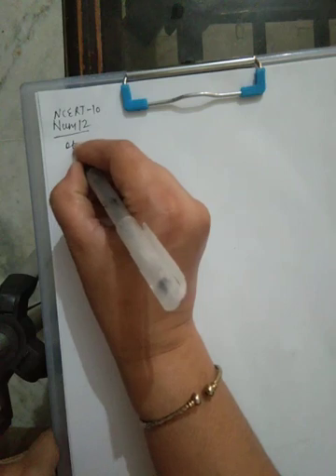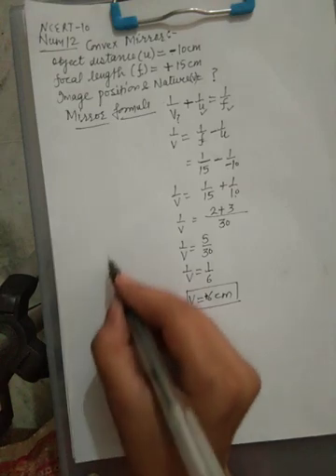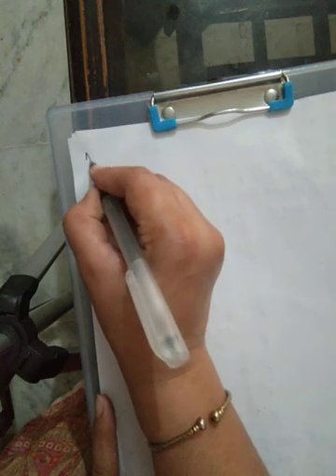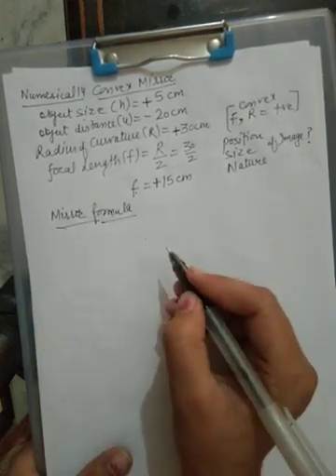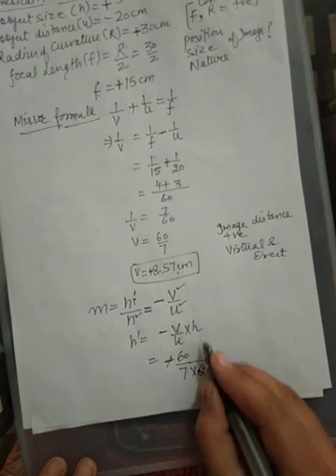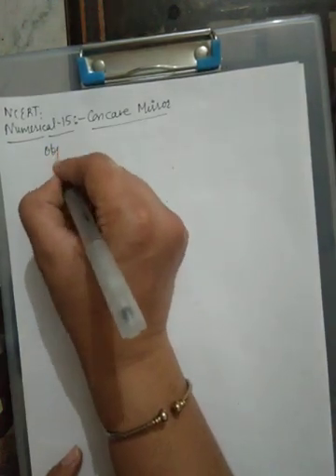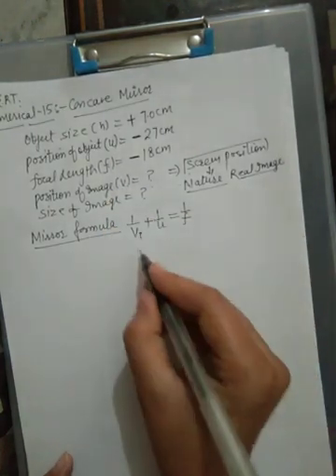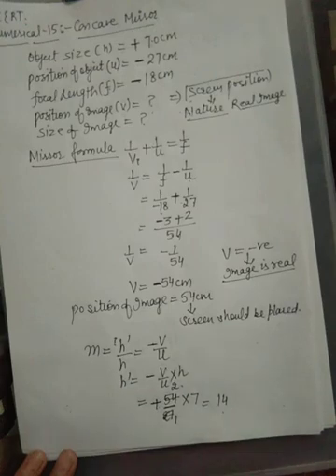Class-10||Physics||Chapter-10||Light:Reflection and Refraction||Reflection:-NCERT Solution Part-3